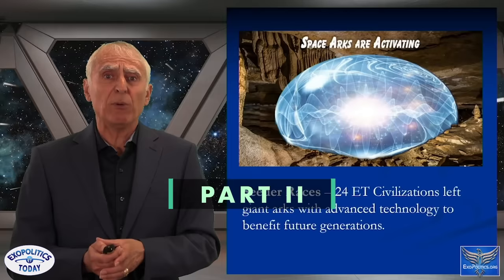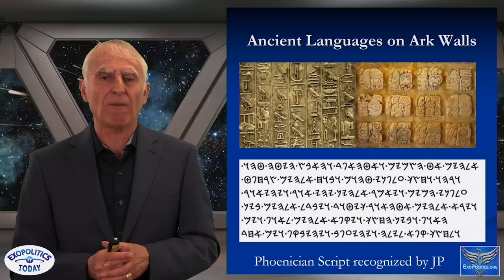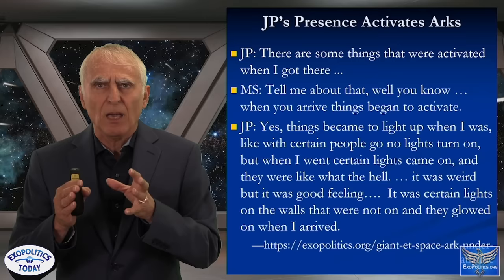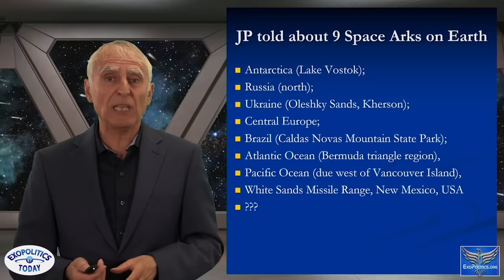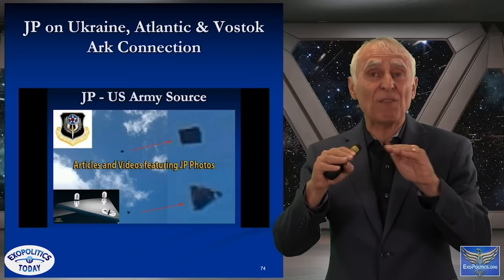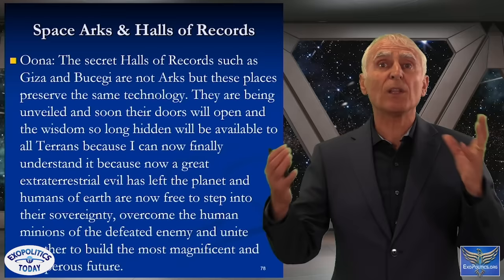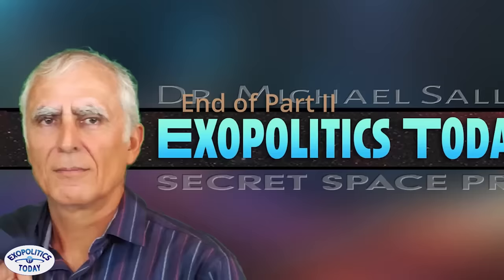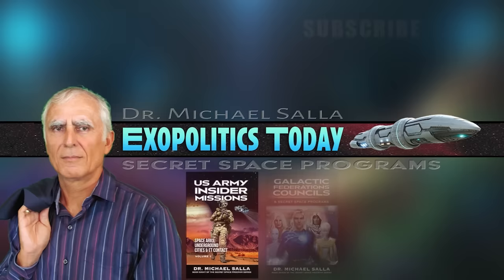ET Seeders, Space Arks and the Great Reveal Webinar - Part 2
Notice! the opening scroll in the video says April 2024, that is obvious wrong it was April 2022.

On April 9, 2022 Dr. Michael Salla presented his ground breaking research in a 2 hr webinar titled ET Seeders, Space Arks and the Great Reveal.  Today this information stands as an important resource of uncensored disclosure in the exopolitical and more importantly, Humanities Global Awakening.  We are excited to present to you this presentation in two parts. This final episode is  Part 2.